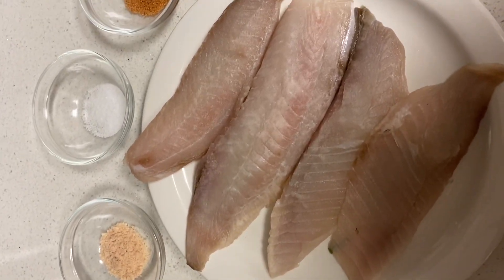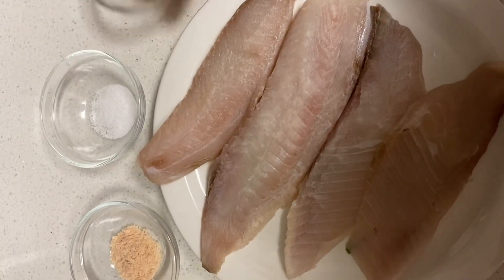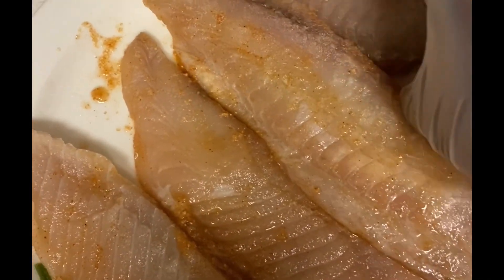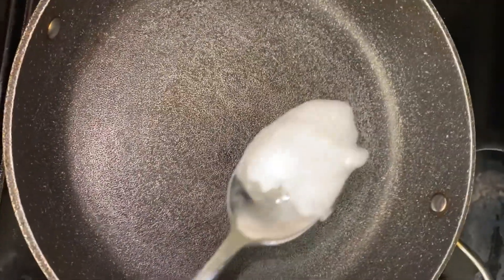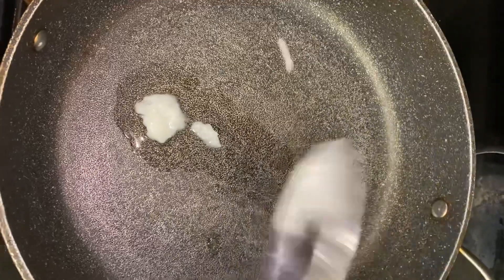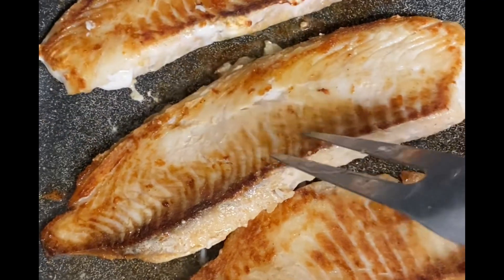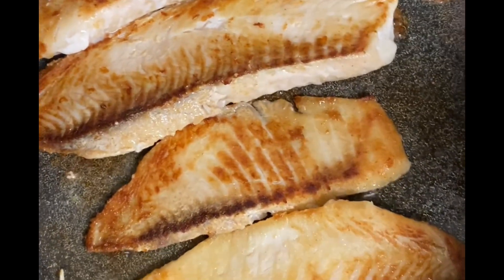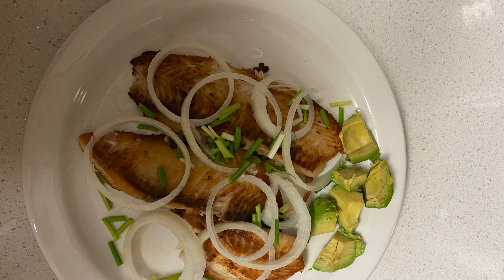Secret way to make the best crispy pan fried catfish ,so delicious( PLEASE SUBSCRIBE